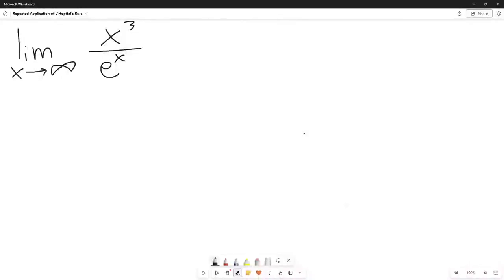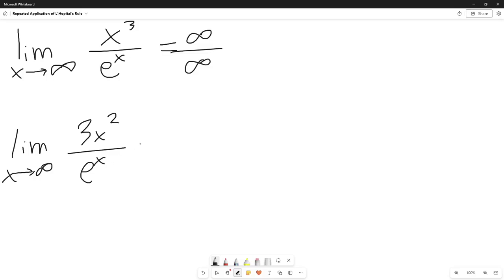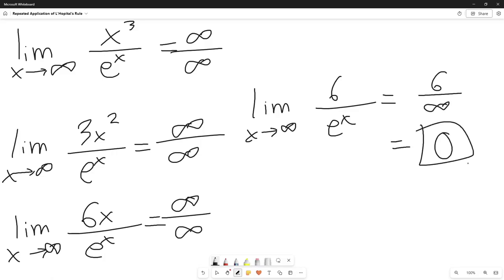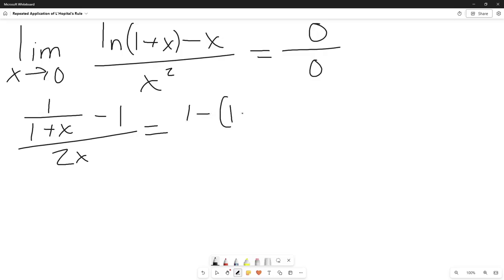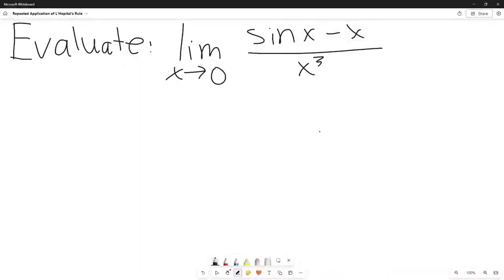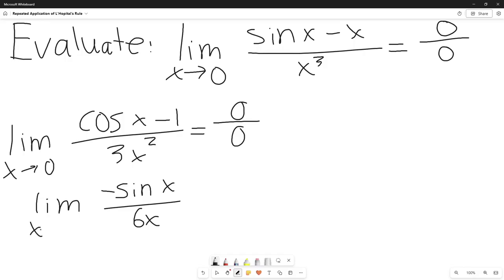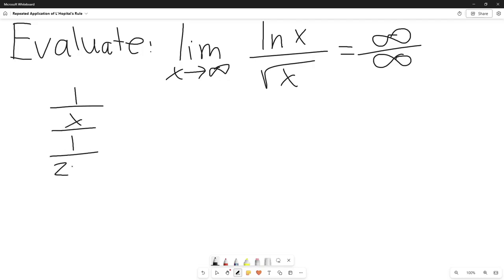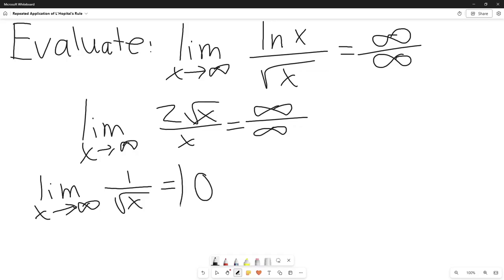Repeated Application of L’Hopital’s Rule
This video teaches how to evaluate limits using L’Hopital’s rule more than once.